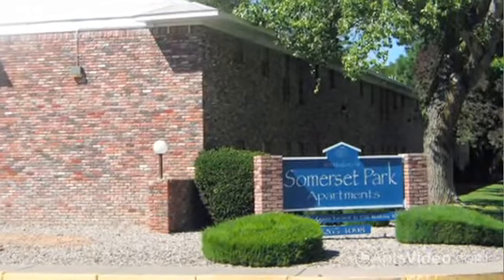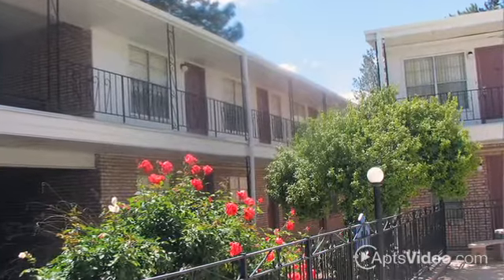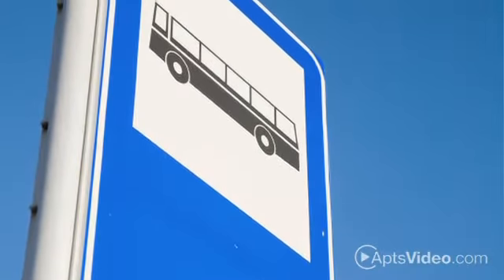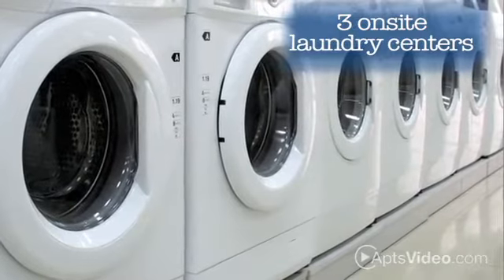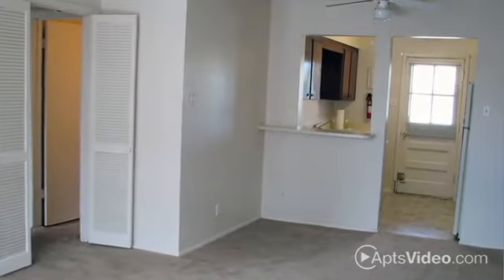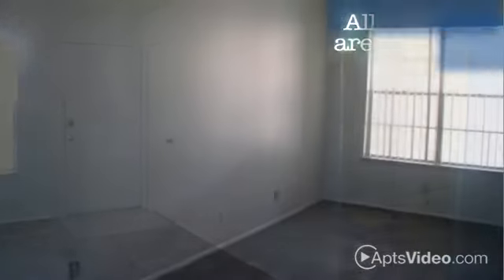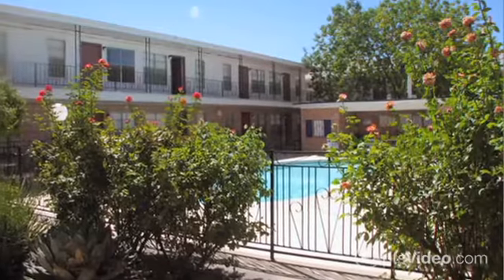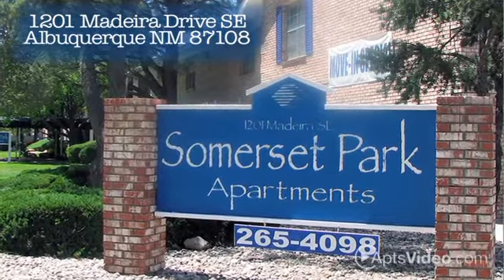Somerset Park Apartments in Albuquerque, NM - ForRent.com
Somerset Park Apartments for rent in Albuquerque, NM on ForRent.com: Availability, pricing and special promotions subject to change daily. Somerset Park is a GREAT VALUE for you!  ALL UTILITIES are included.   Somerset Park Apartments is located in the Southeast of Albuquerque, New Mexico. Somerset Park is located near Kirtland AFB, UNM and CNM (formerly TVI). We have spacious one and two bedrooms apartment homes for rent with utilities paid.  Our amenitites include air conditioning, dishwasher, controlled access, carpet, courtyard, cable or satalite ready, laundry facility, pool, and cats are welcome.  We are on the public transportation route and near freeway access.  - 1201 Madeira Drive SE